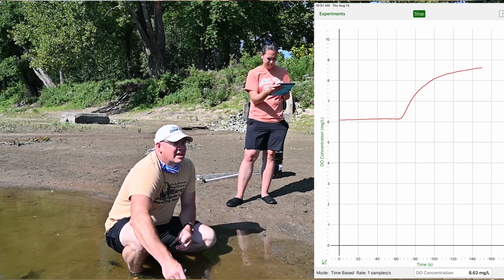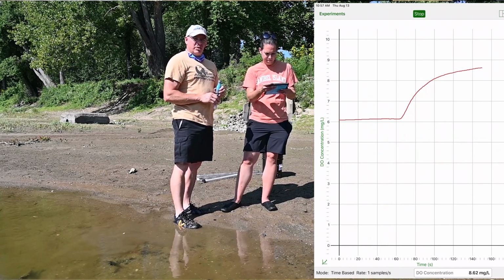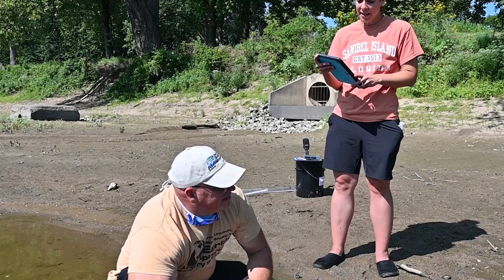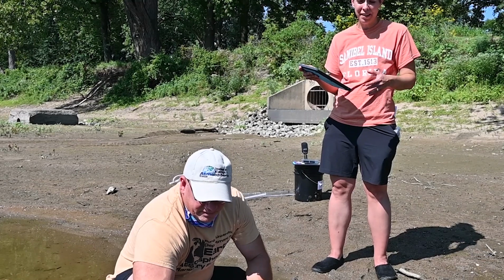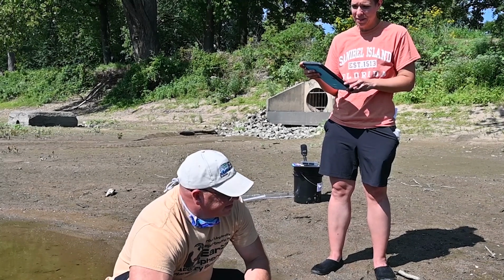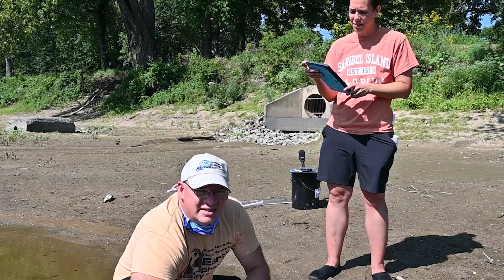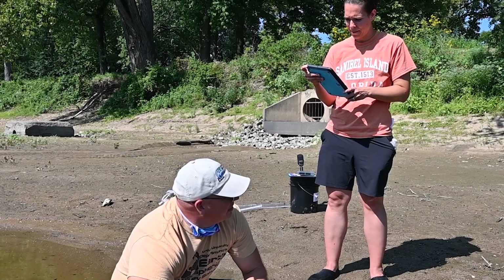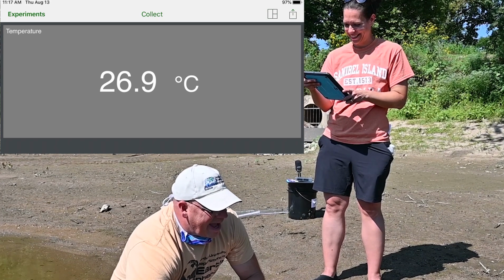Video 2 Water Quality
Teachers please email k12science @ purdue.edu to request an answer key.